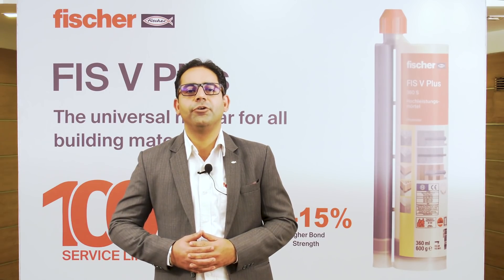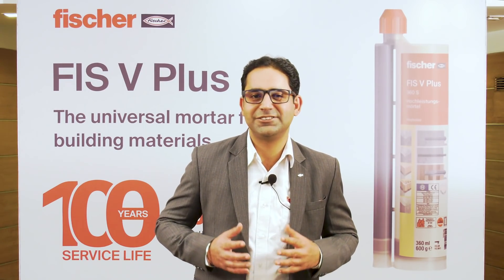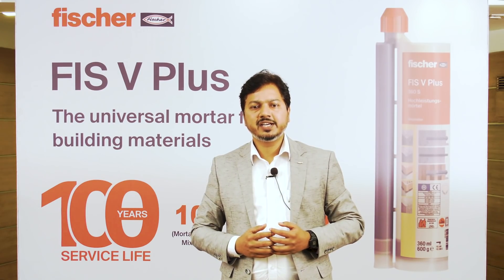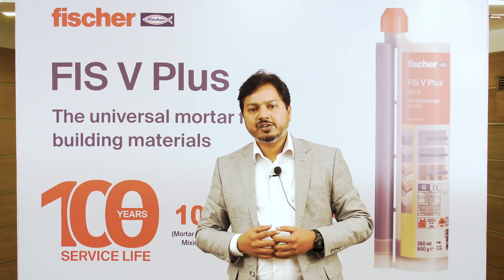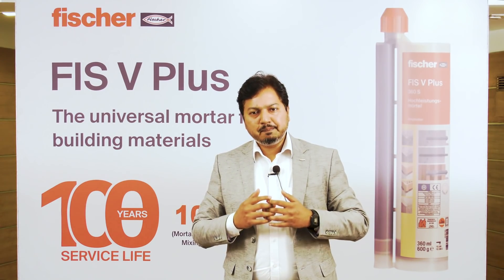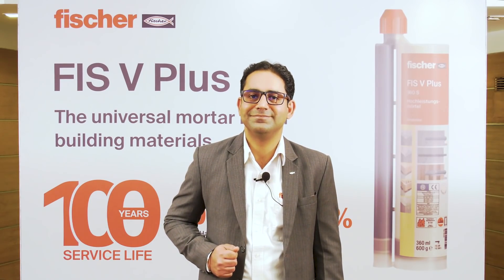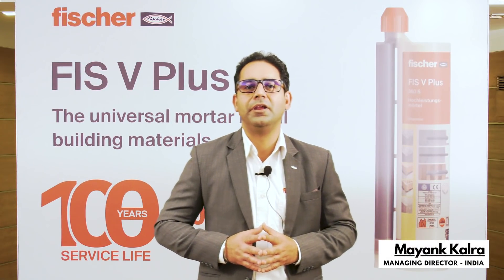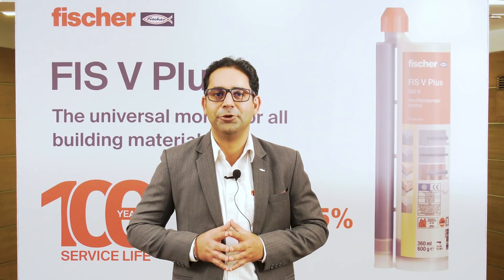Witness the Launch of the Superhero of Injection Mortars | fischer India | Product Launch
Tune in on the 24th of March at 11:00 AM to witness the exclusive digital launch of the superhero of injection mortars.

With an ETA assessment for a service life of 100 years, 10% to 15% higher bond strength, and approval for water filled bore holes, this superhero is here to revolutionize fixings.